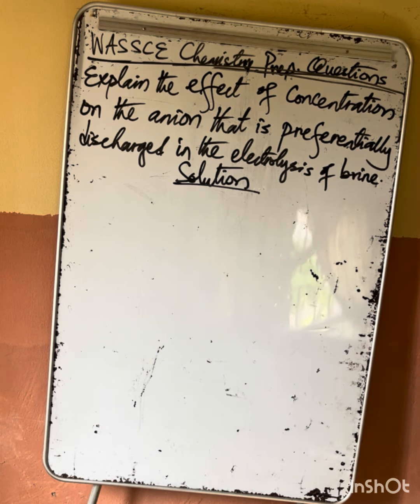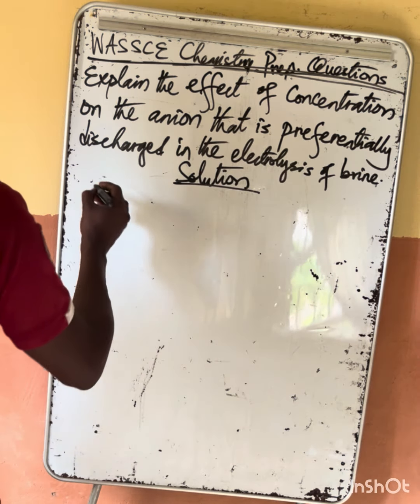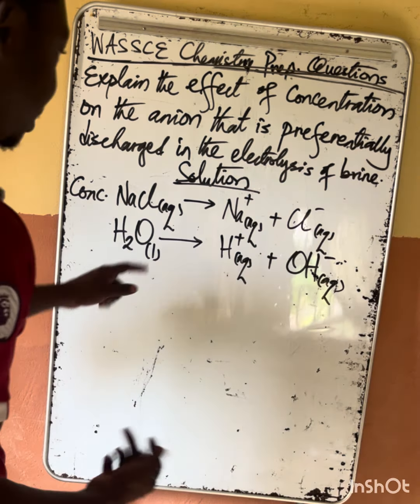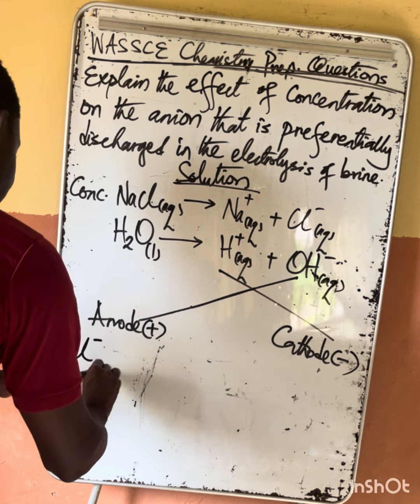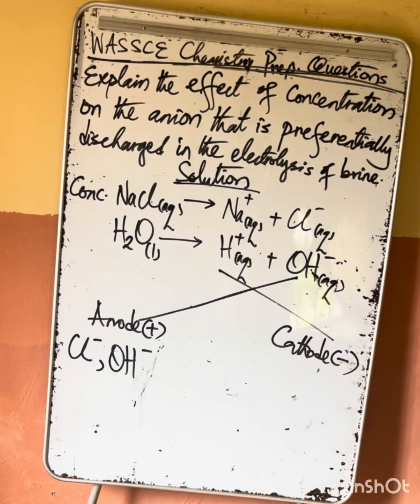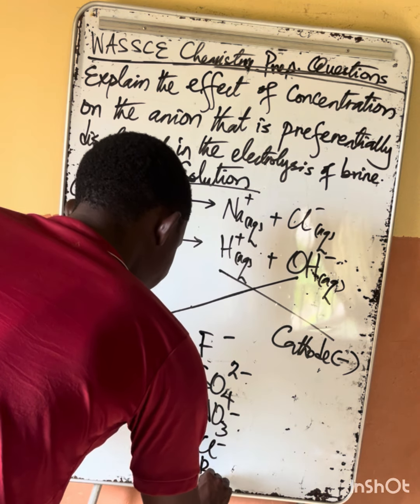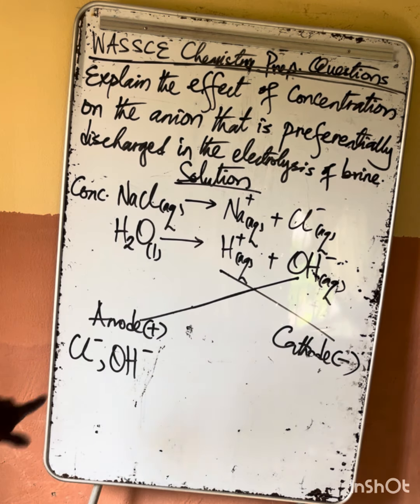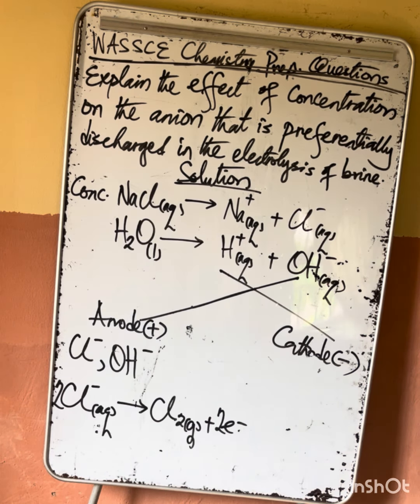WASSCE Chemistry on Electrolytic Reactions Q&A